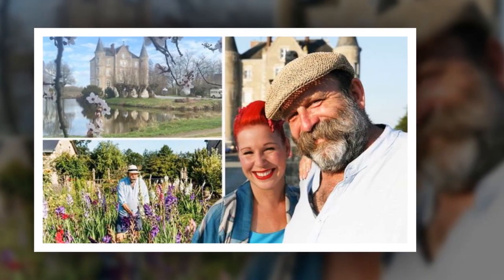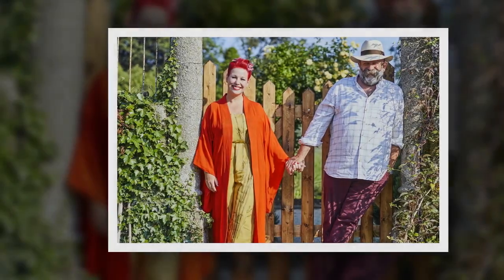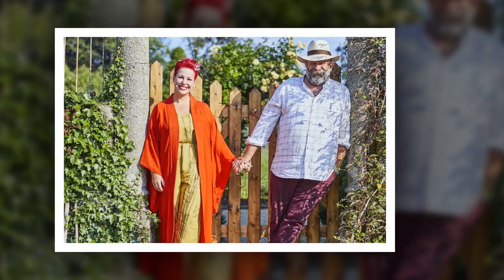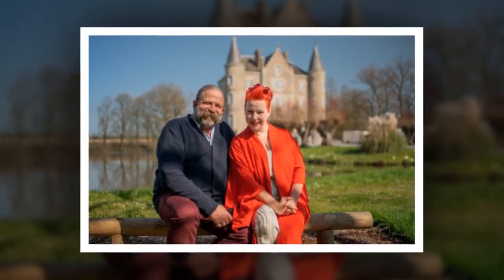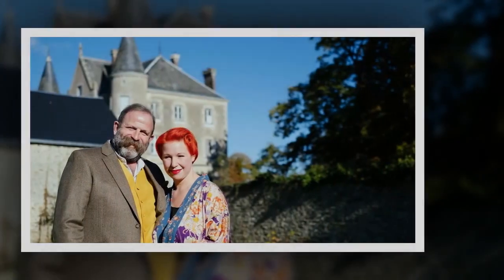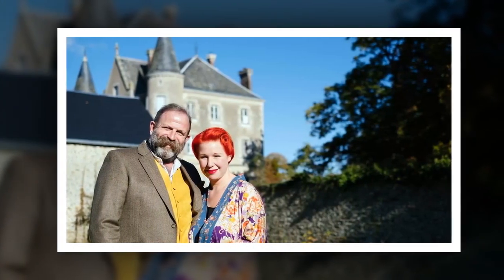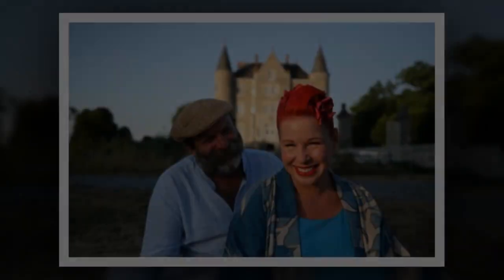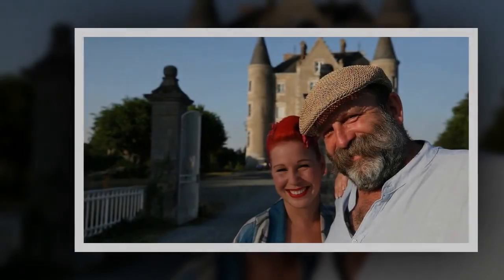Dream Garden Alert: Dick Strawbridge Shares His Chateau's Greenery Secrets – You Can't Miss This...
Take a trip to the Chateau: gardening advice from the magnificent French castle of Dick Strawbridge